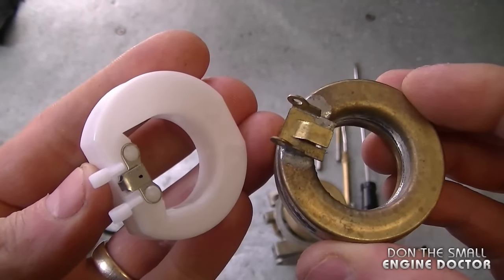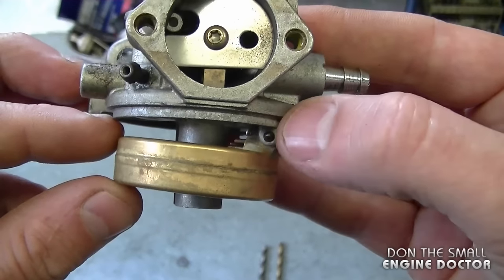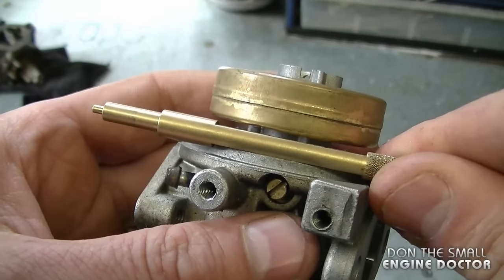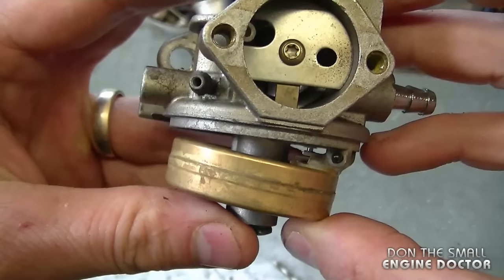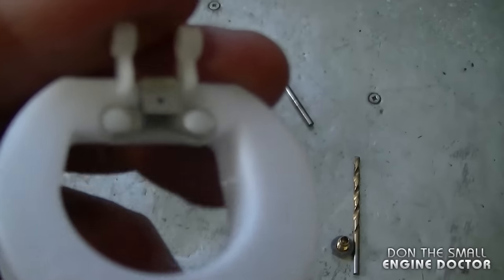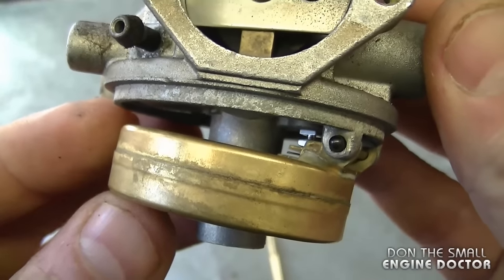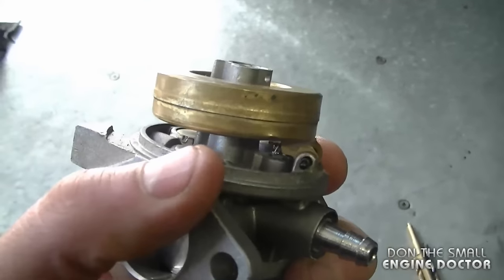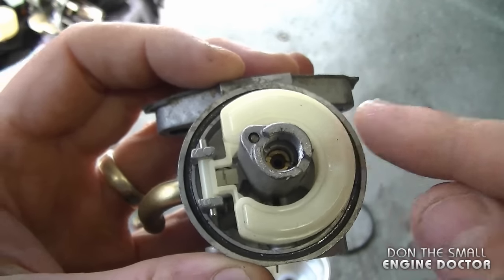HOW-TO Adjust Carburetor Float Height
HOW-TO Adjust A Carburetor Float Height
In this video I show you how to easily adjust the float in your carburetor. The same procedure will apply to many makes of carburetors.